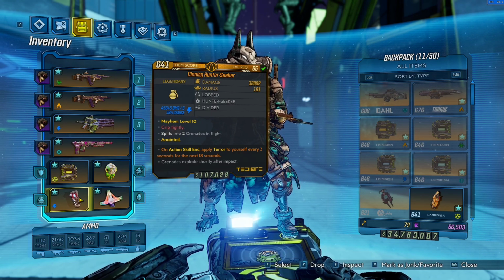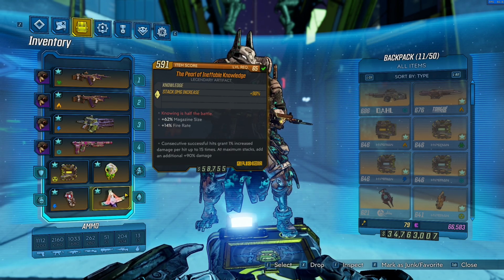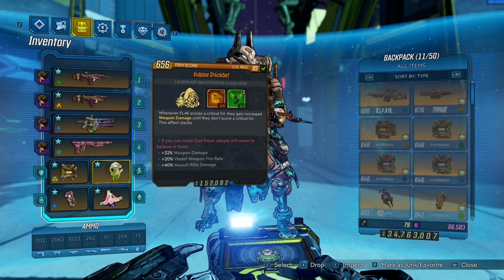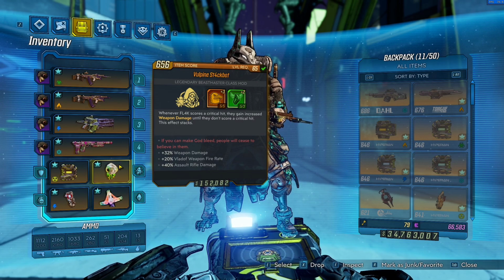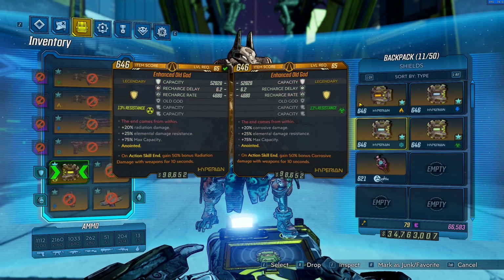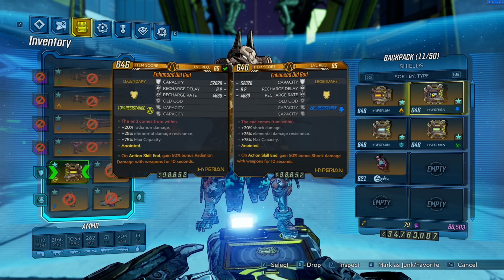Borderlands 3 | "FL4K O Lantern" Ultimate Terror Build | SOLO ALL CONTENT! | Level 65 (PC Save File)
Spooky Season Is Here! This Is My Ultimate FL4K Terror Build And I Am Honestly Very Happy With It. Hope You Enjoy Playing With It. Stay Safe FL4KP4CK!

How To Use PC Save Files (Credit - Moxsy )